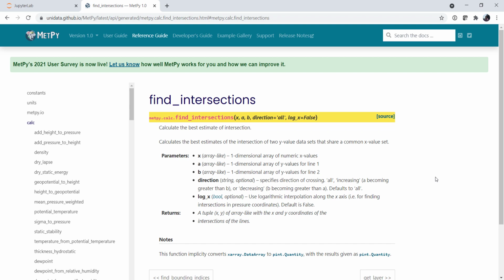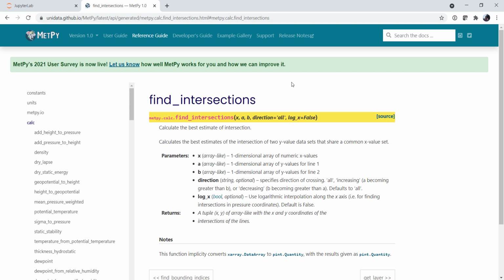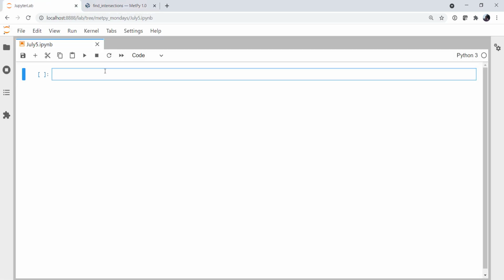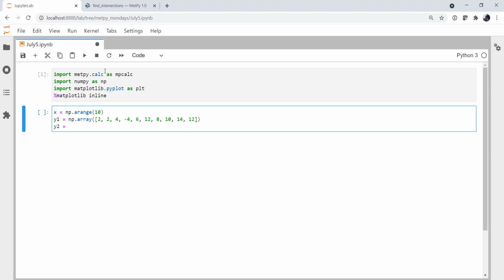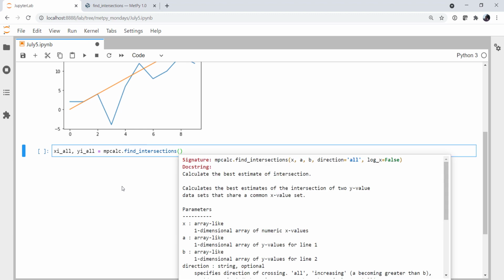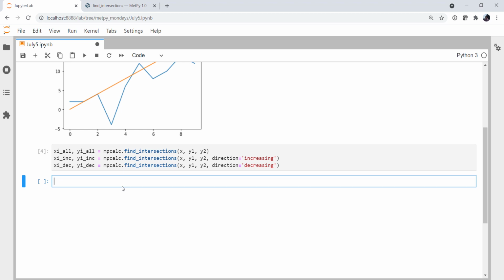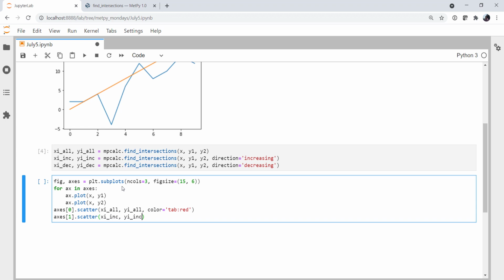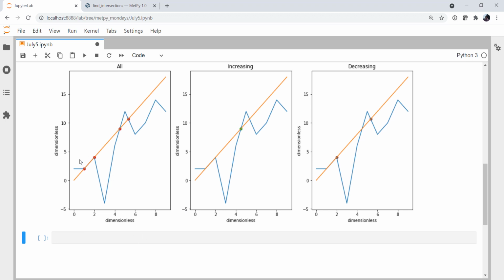MetPy Mondays #189 - Finding Intersections in Data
This week we look at how to find/interpolate intersections in data, a particularly useful feature in soundings and other vertical coordinate datasets.